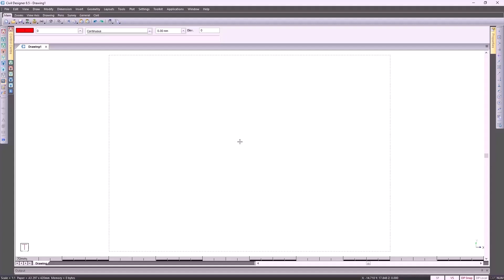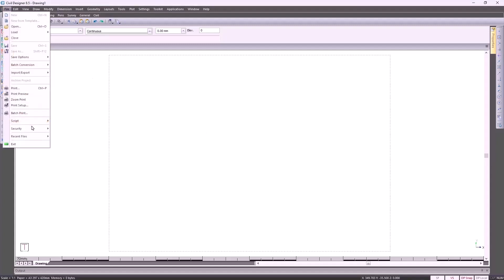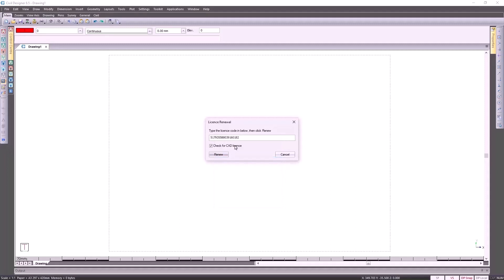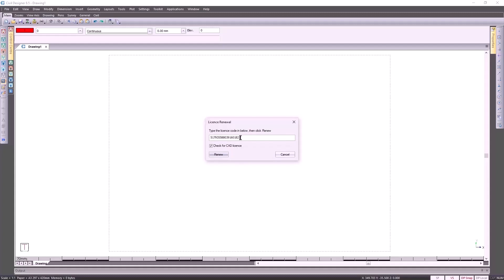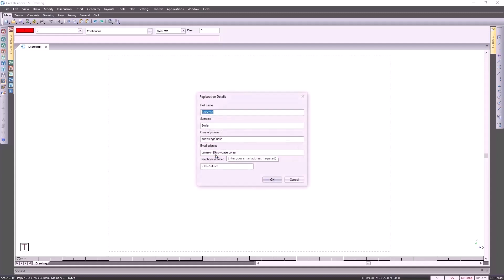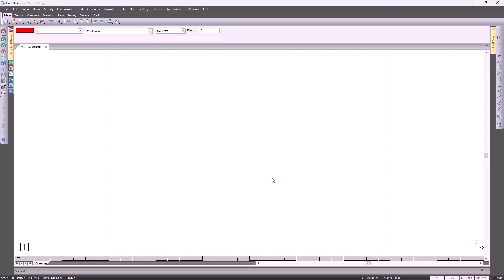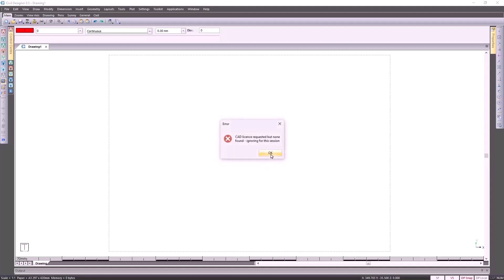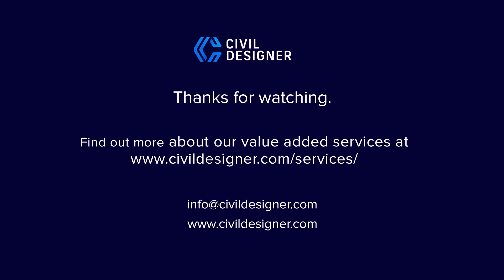Civil Designer software FAQ - CAD license error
CAD license error